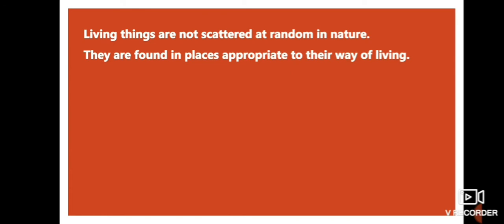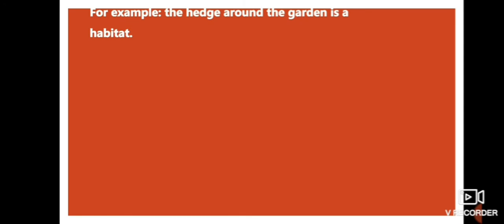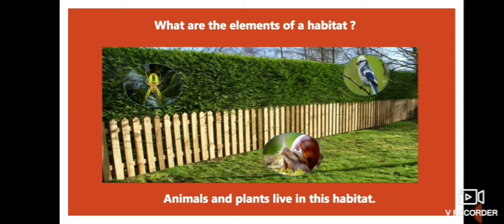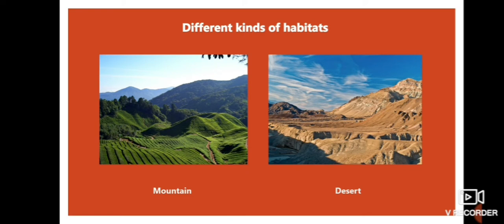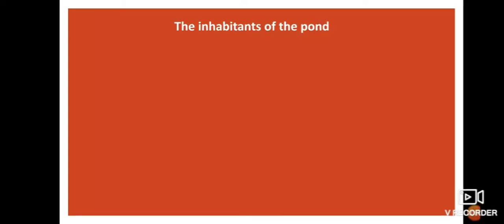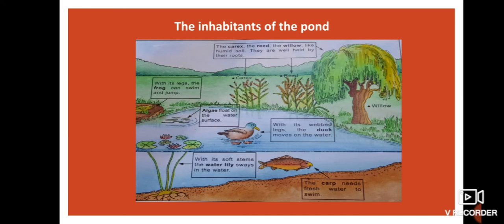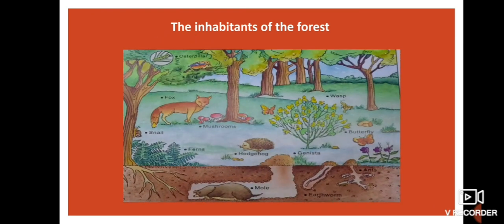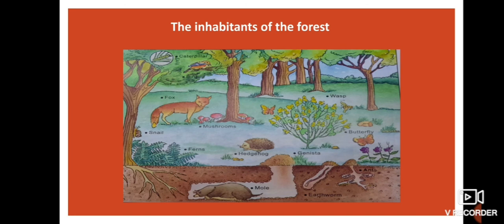10 February 2021